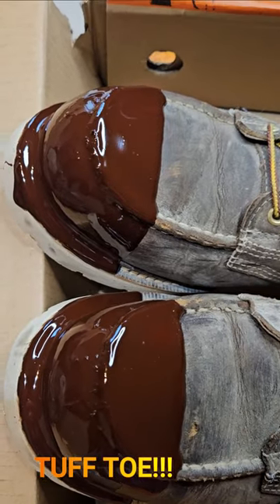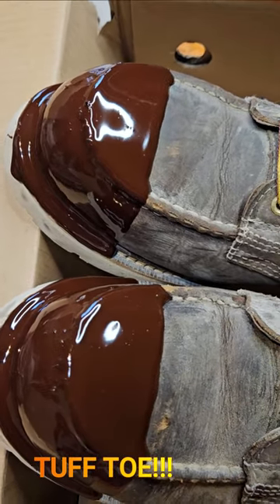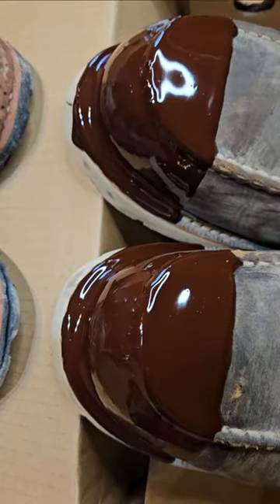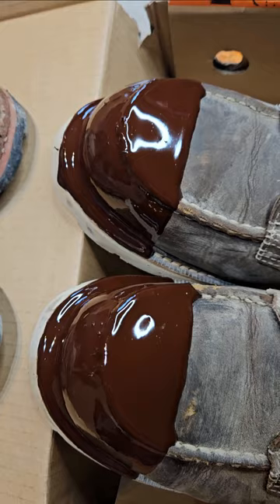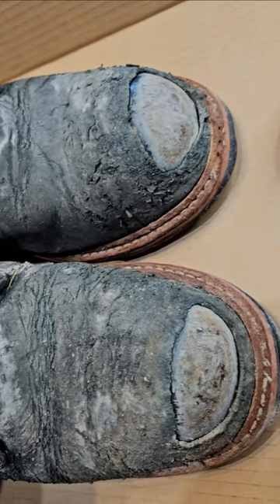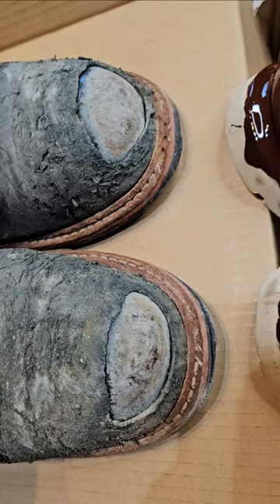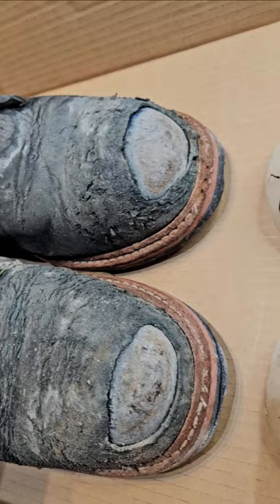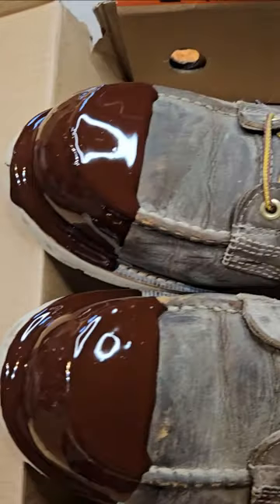Tuff toe boot treatment